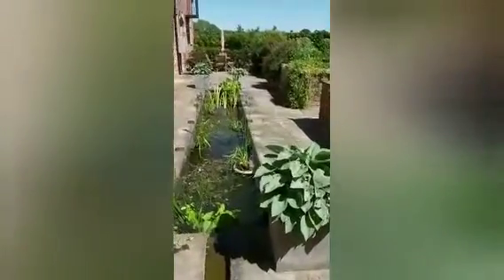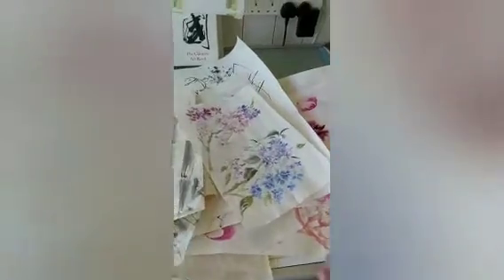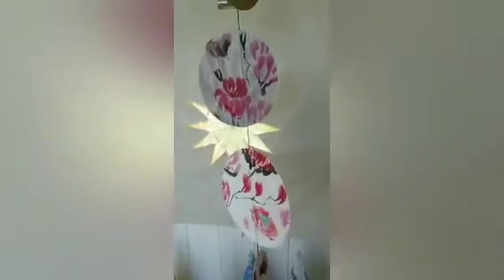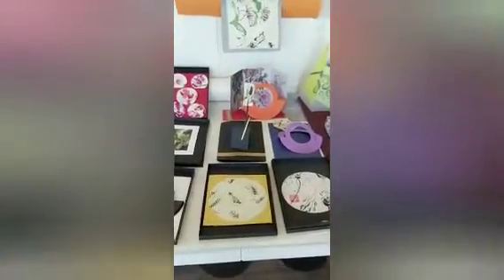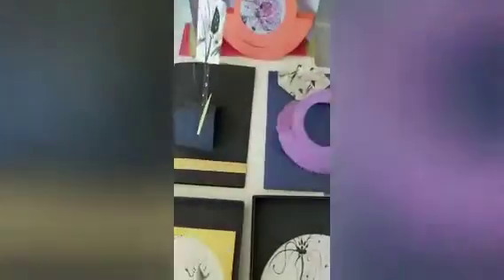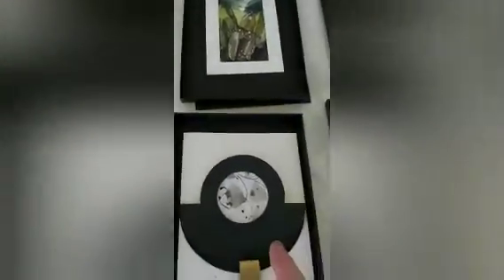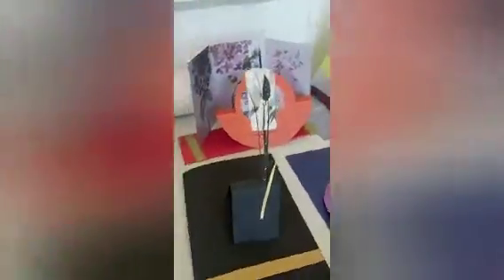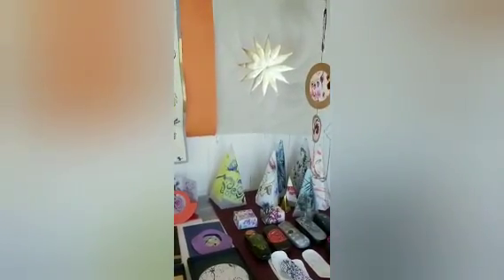Artists in Lockdown - Leo Donaghy